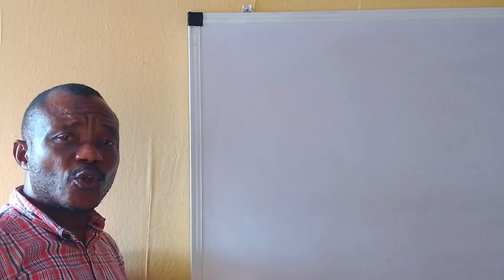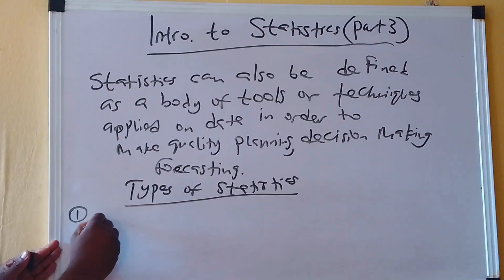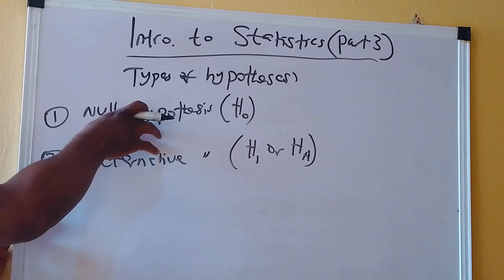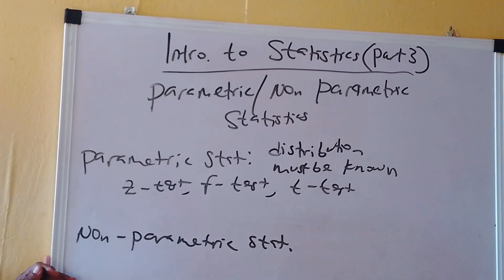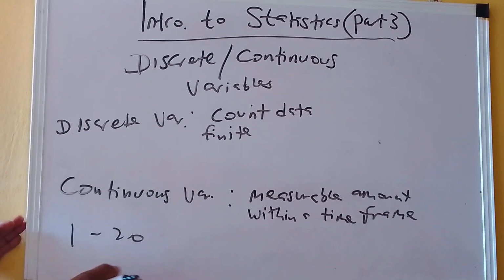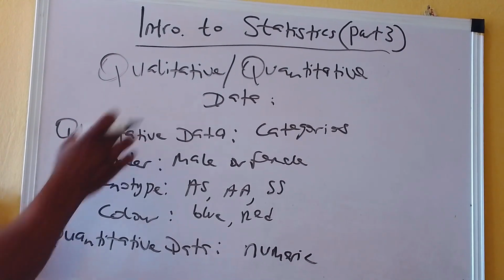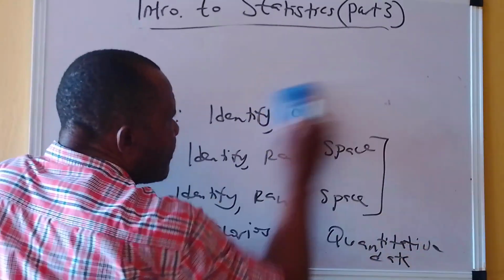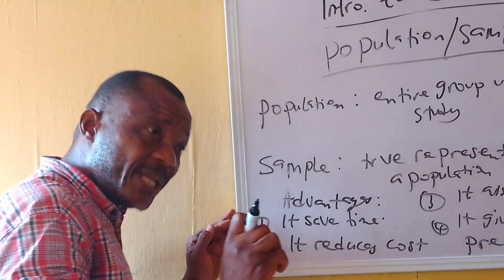Introduction to Statistics (part 3) Descriptive, Inferential, parametric, non-parametric Statistics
Introduction to Statistics (part 3) Types of Statistics, Parametric/ non-parametric Statistics, Discrete/ continuous variables, qualitative/ quantitative data,  scales of measurement, population/ sample.